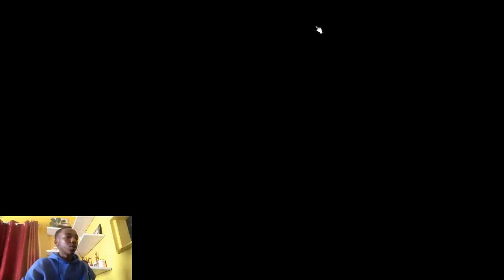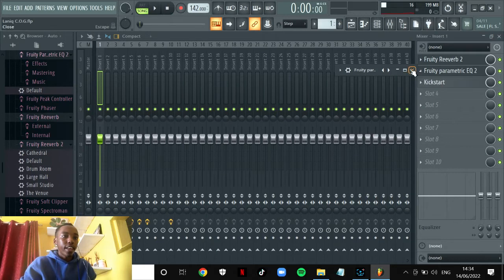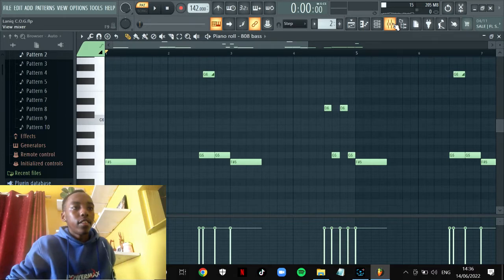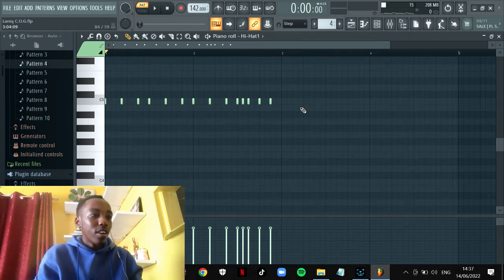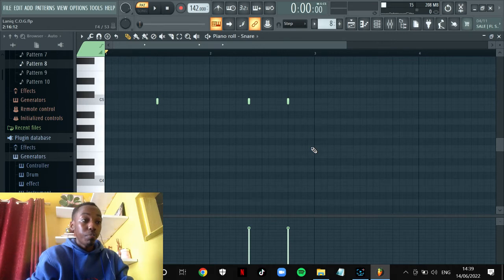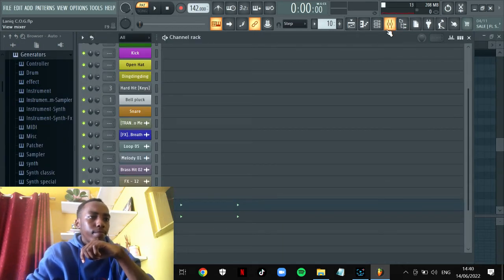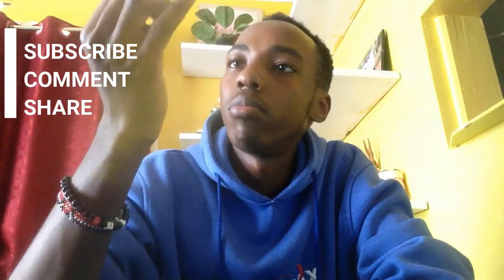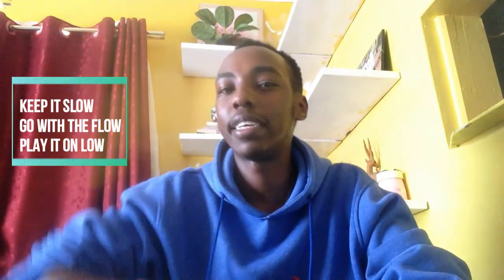HOW I MADE C.O.G | BUILD A BEAT | DRILL IN UNDER 6 MINUTES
Ayo whatsup my people! We're officially back in business with this one innit. So a lot of people have been asking me how I make my beats and I've created this series which I will be showing y'all how I do it. Keep it slow, Go with the flow, and Play it on low. Peace!